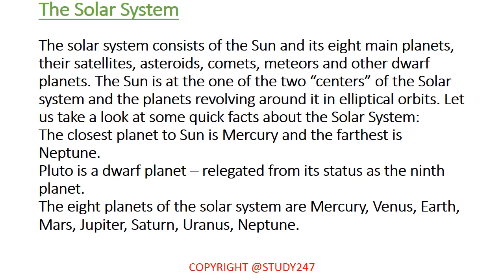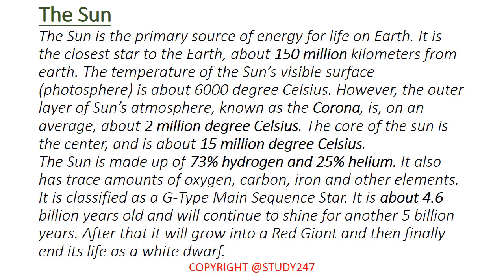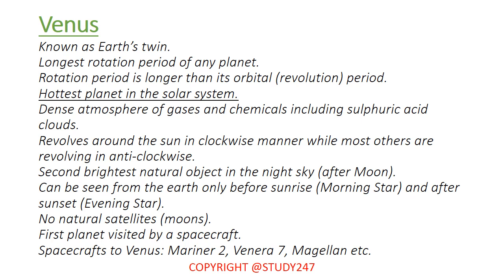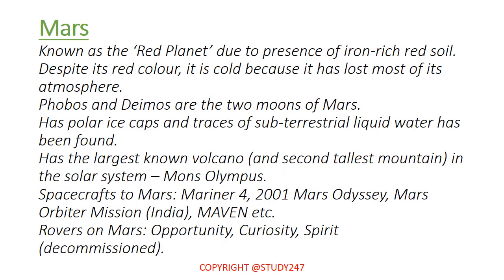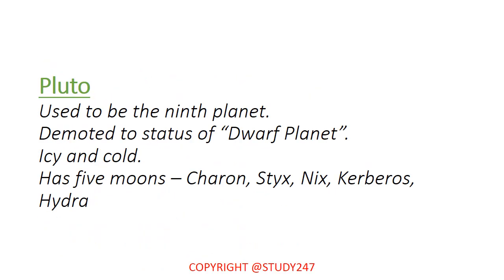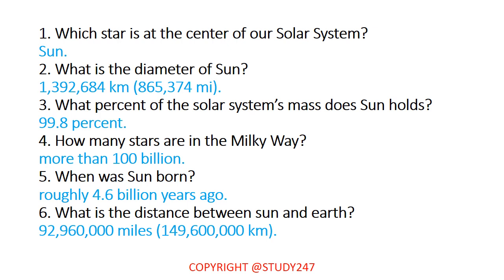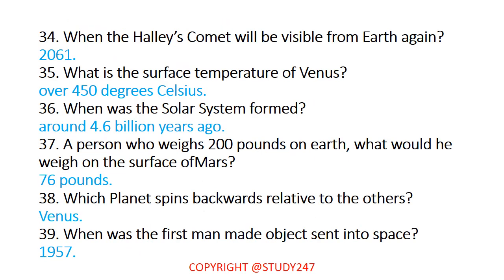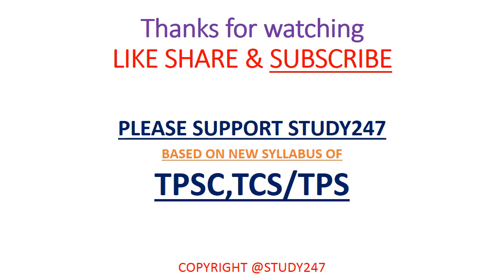gk Tricks tpscSolar system explained II world geography II latest gk ||Uploaded by STUDY247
Full solar system explained with important questions and answers II latest 2018
STUDY247 IS BEST E-LEARNING PLATFORM IN TRIPURA FOR TPSC,TCS AND OTHERS SPECIAL EXAM. STUDY247 provide  online Mock test and Objective test every week. Join our whatsapp group for  updates about gk and current affairs.Our best platform provides you best ever guidance for your government jobs.